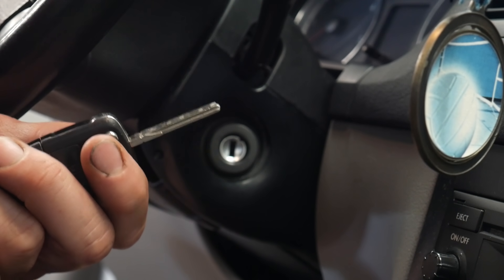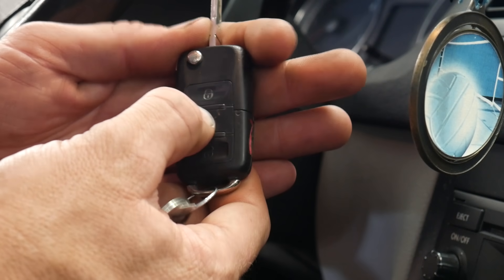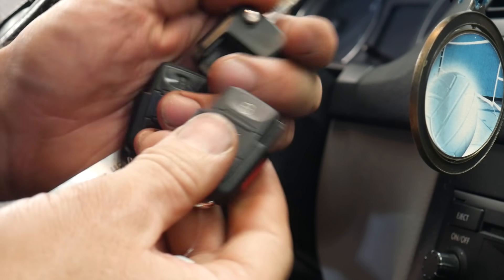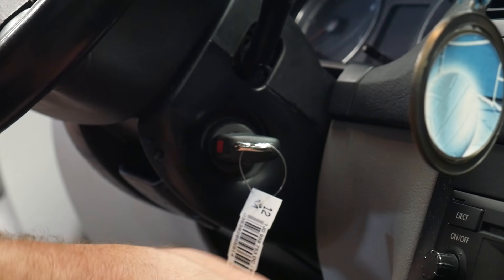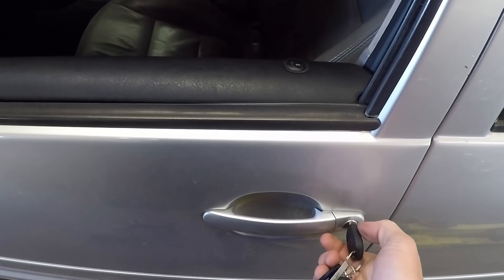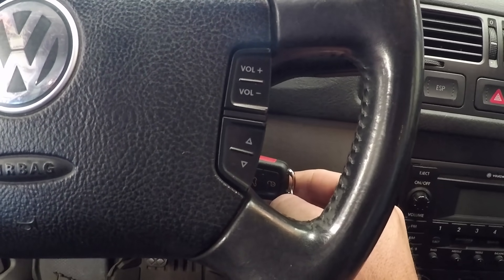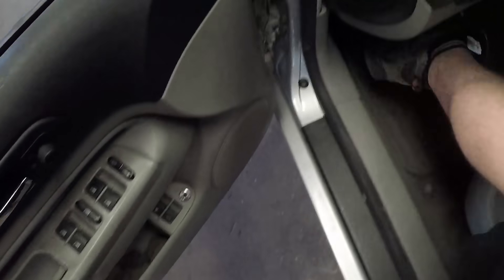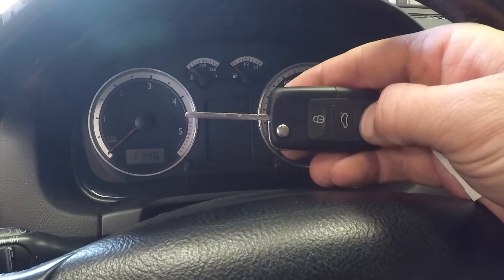How to Program a VW keyfob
In this video I show how to program a replacement keyfob on a 2002 Jetta. I got a new keyfob from the dealer to replace the original damaged one. This programming requires 2 keys because you need one in the ignition and one in the door at the same time.

Procedure is this.
1. With new keyfob installed onto the old switch-blade/transponder portion of the key insert the key into the ignition with the buttons facing down.
2. Turn the key to the on position but don't start the car. Just until the lights light up on the dash.
3. Get out of the vehicle and shut door. Then insert the second key into the door and turn to lock and then turn to unlock.
4. get back into vehicle and press the unlock button on the keyfob for 1 second, then let up for 1 second, press for 1 second. You should hear the horn honk. If the horn didn't honk then let off and press again. Did the horn honk? if not let off and press again. Did the horn honk? If not then then see below. If the horn did honk move to next step.
5. Shut door and test out the keyfob. if the horn honked then the buttons should work.

If the horn doesn't honk then something is wrong.
1.Does the horn and the alarm work? maybe you just didn't hear it
2.The max number of programmed keyfobs is 4. Even if they are lost the computer still hold the programming. It may need to go to the dealer to wipe the programming and start out new.
3. The door lock switch didn't read that the key was moved to lock and unlock
4. The new keyfob isn't the right one for the vehicle

Also I'm sure someone will comment at some point that you can just stick your arm out the window and turn the key but there is a reason I don't recommend this. On a VW the windows can be rolled up and down with the key in the door and I don't want people to roll up their arm or head in the window. Just get out of the vehicle or have a friend stand next to the car and operate the key.